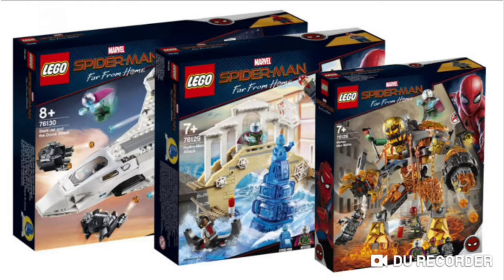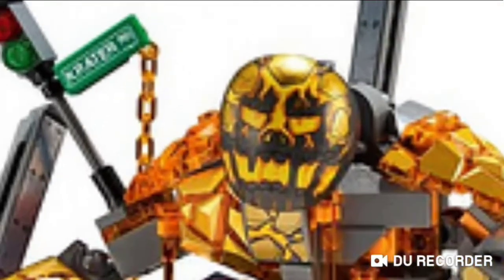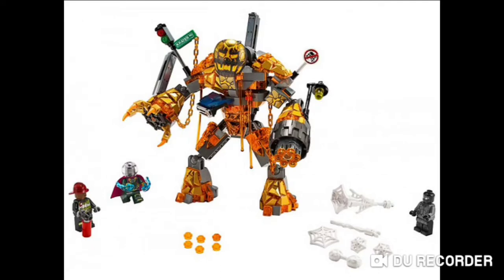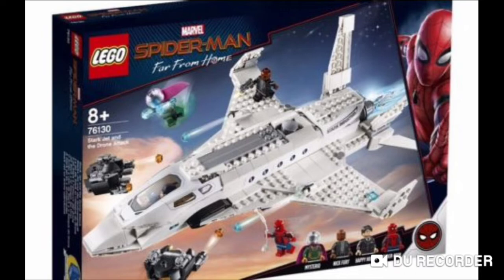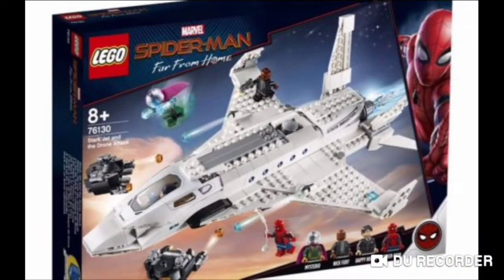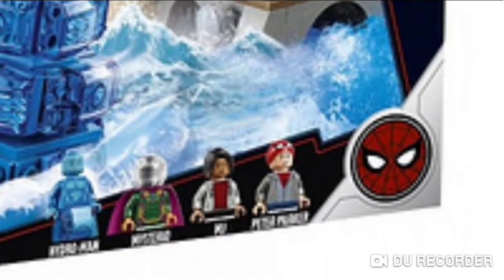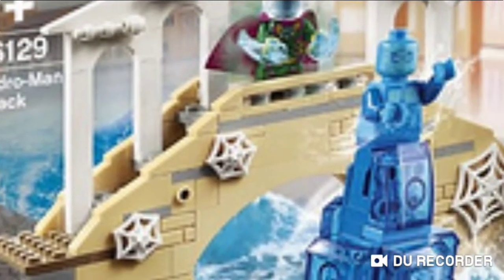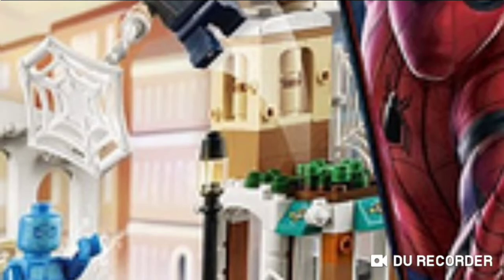New Lego Spiderman far from home set images!! 😍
Here is a video about some set pictures released. Enjoy 😊